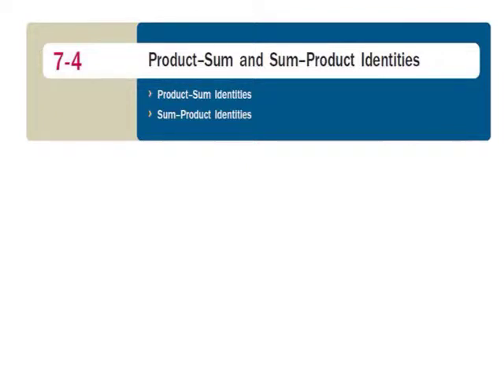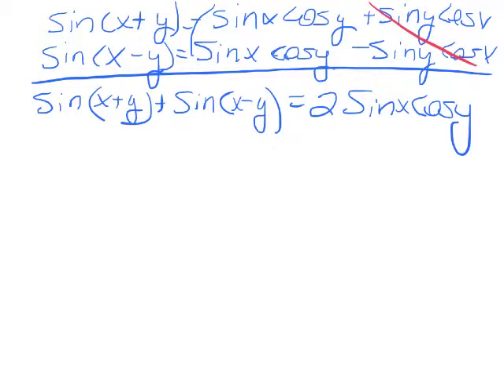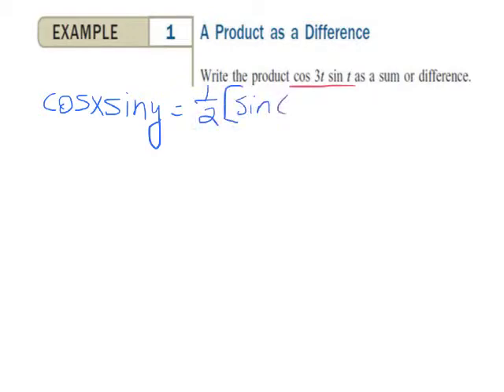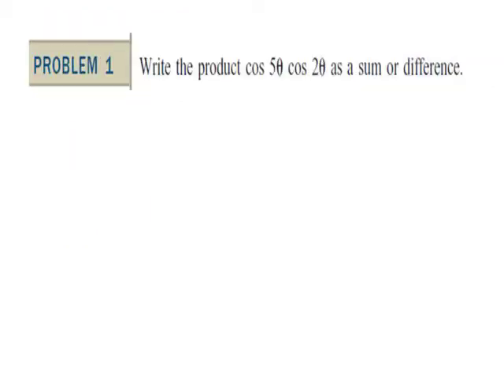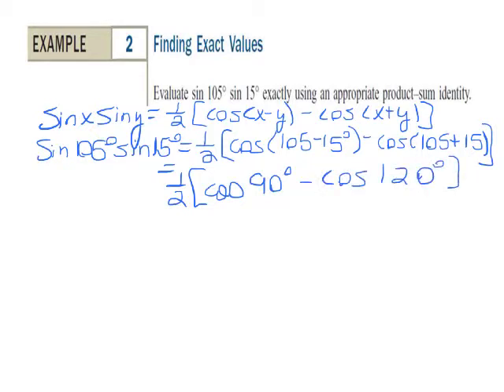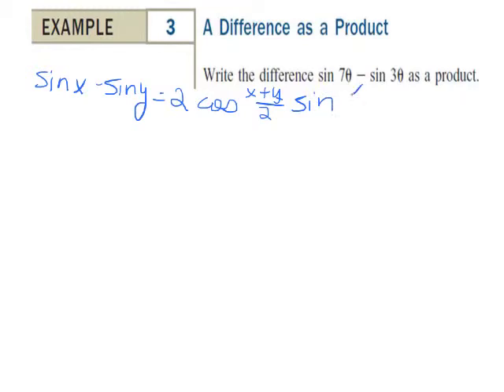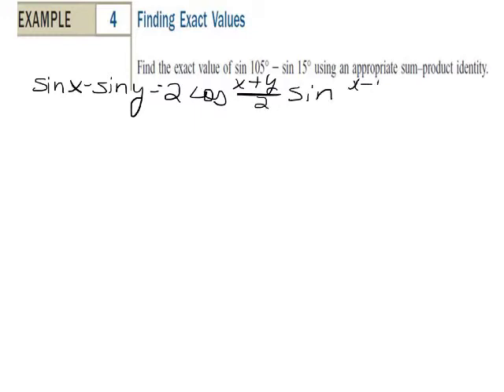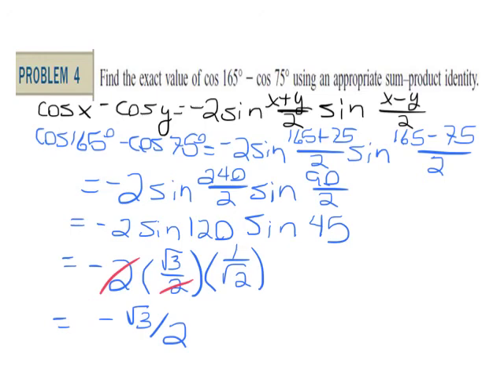7-4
Trig identities sum-product